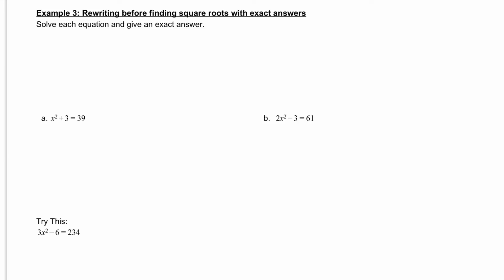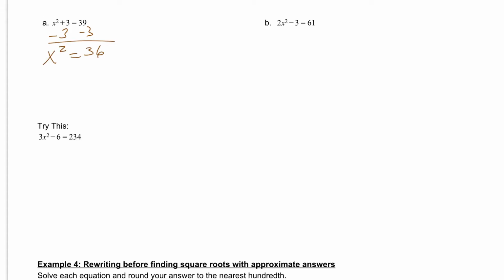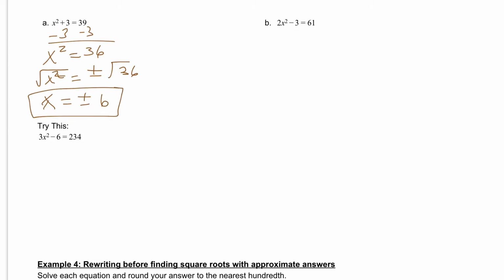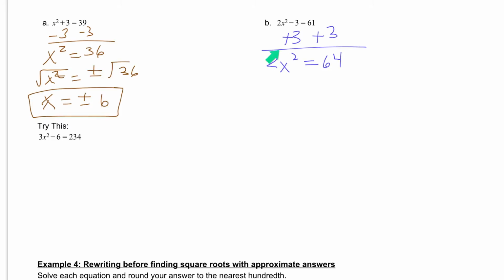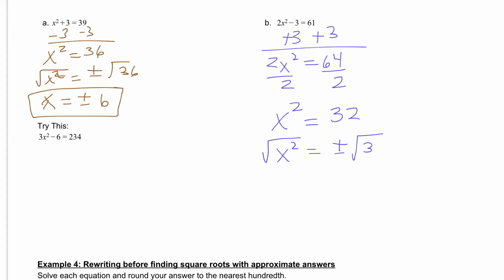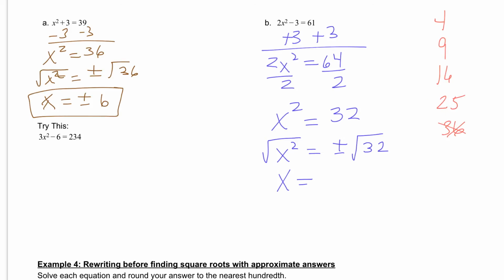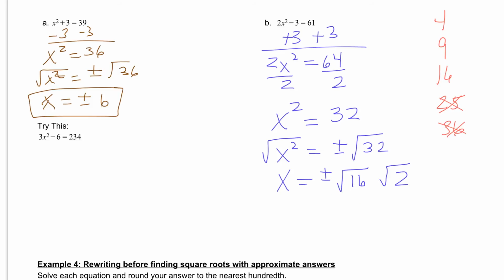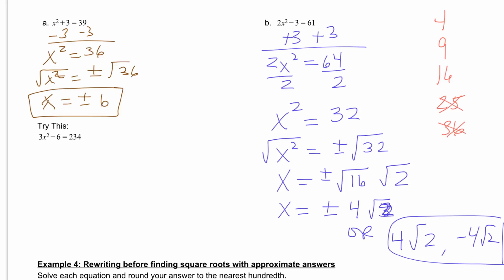Notes 7.2 ex. 3